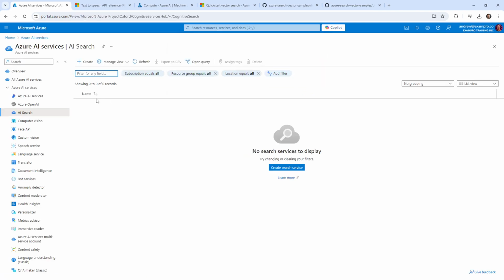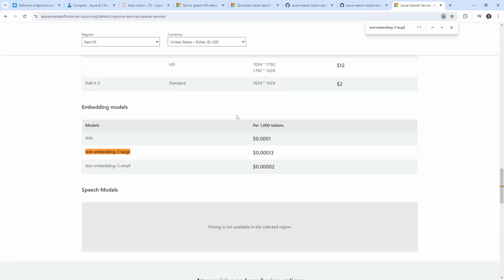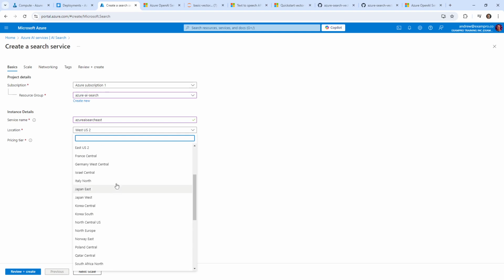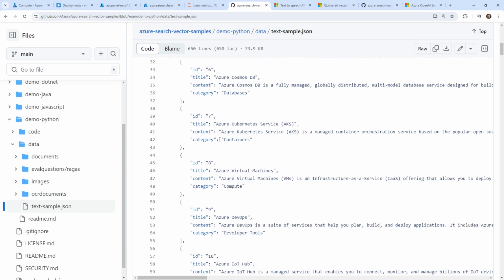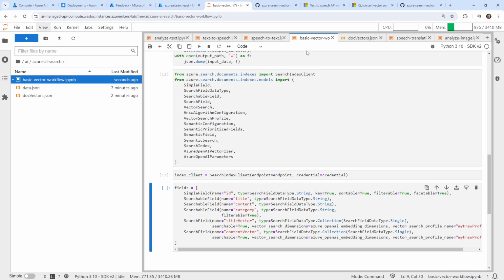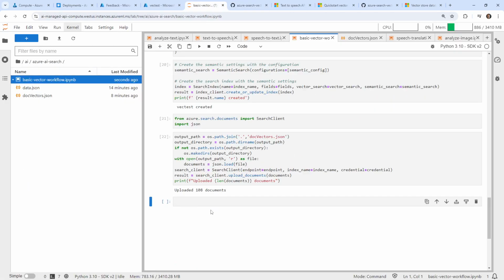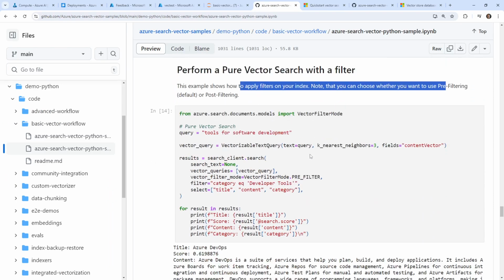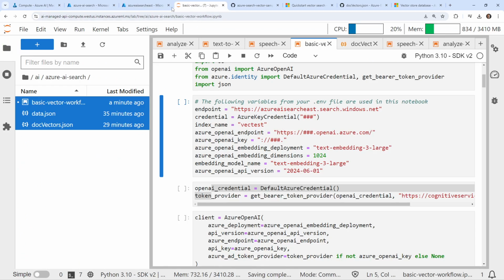Azure AI Search Follow Along - Azure AI Engineer Associate (AI-102)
Dive deeper into Azure AI Search in this extended video. Explore advanced functionalities and best practices for implementing Azure Search in your projects.